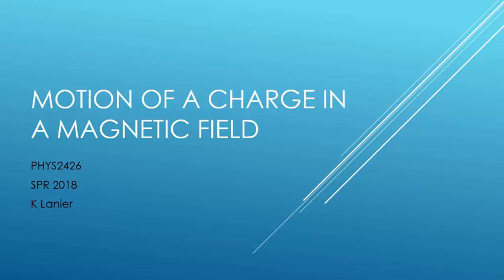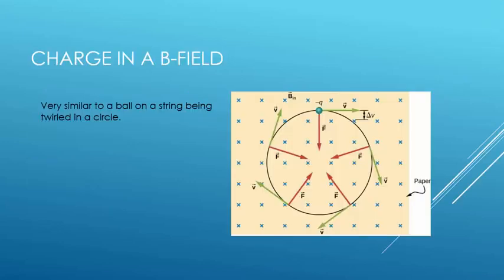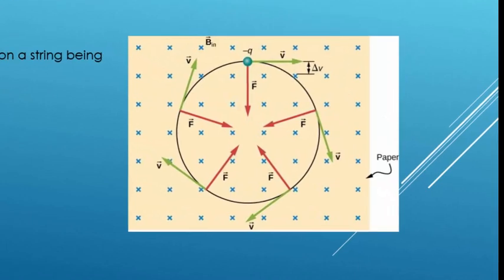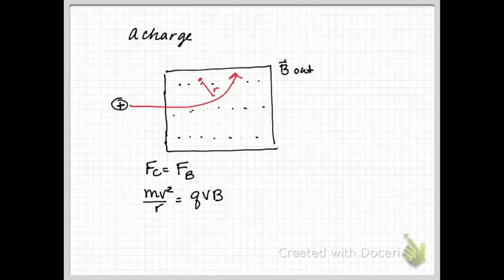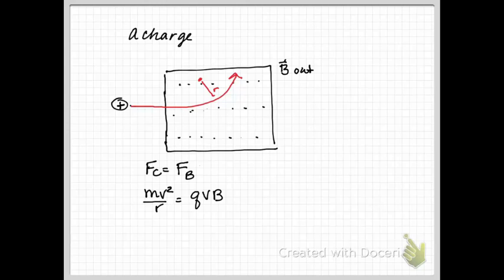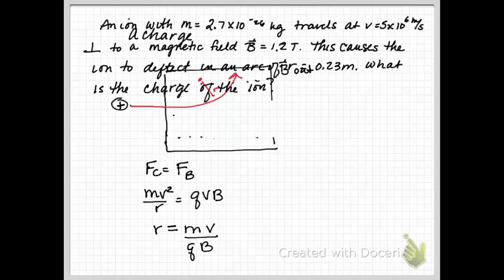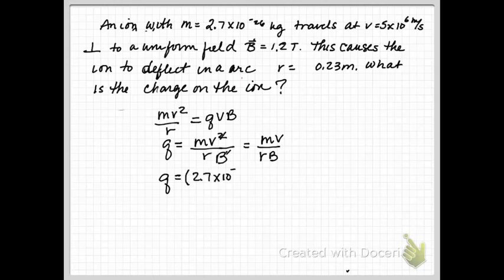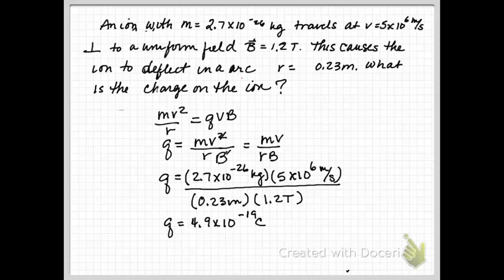charge in a magnetic field